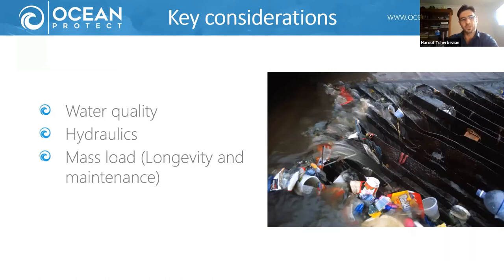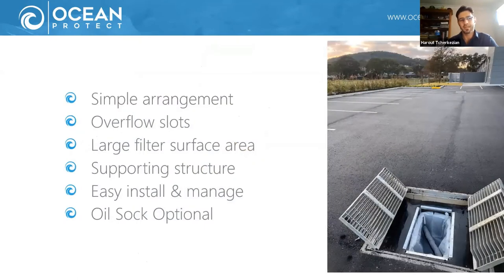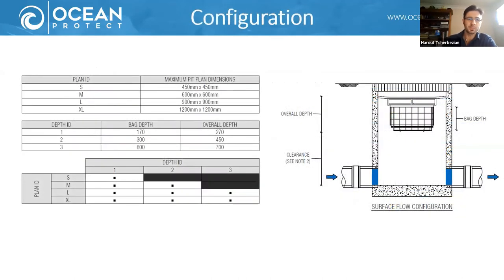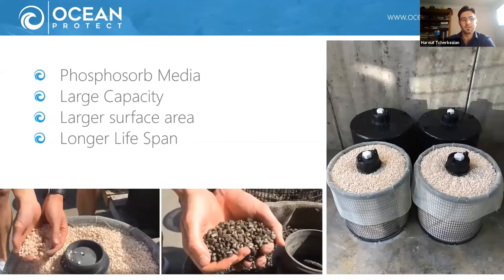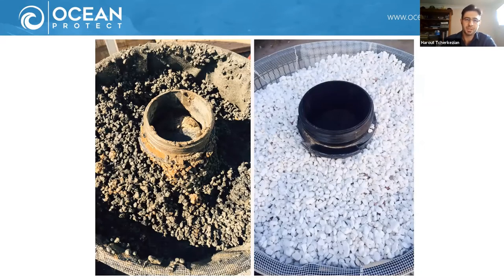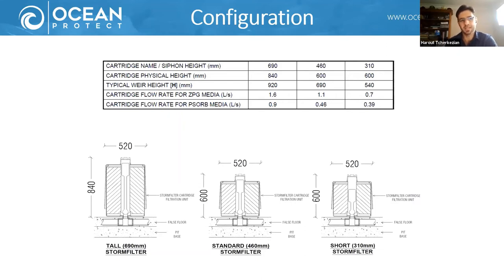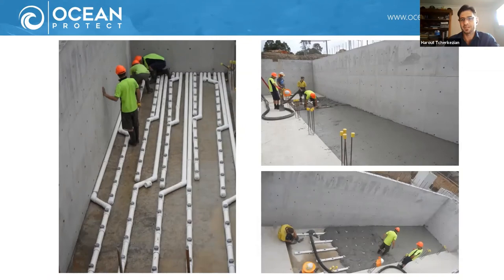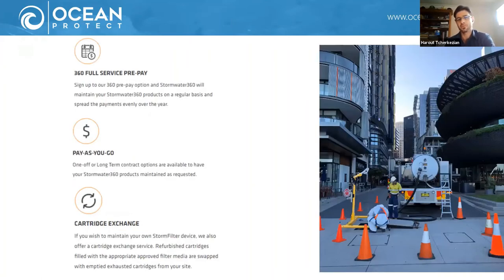Best practice design & management for the OceanGuard and StormFilter treatment train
The combination of Ocean Protect’s OceanGuard and StormFilter technologies are one of the most commonly applied proprietary ‘stormwater treatment trains’ in Australia. This webinar (held on 14 October 2020) provides an overview of the OceanGuard and StormFilter technologies – their components, performance, and how to appropriately design, install, and manage these assets to ensure their optimal function. The webinar included a short presentation by Ocean Protect’s Harout Tcherkezian, followed by answers to questions from attendees.

This webinar is for general discussion purposes, and the views expressed by presenters and attendees are opinions only. Care has been taken in the preparation of the webinar, however no guarantee, representation or warranty is given or made as to the accuracy or completeness of the information conveyed. Personnel seeking information relevant to their own personal circumstances should seek independent advice as appropriate. To the maximum extent permitted at law, IES Stormwater Pty Ltd and its affiliates, and the presenters and attendees of this webinar, exclude liability for any loss or damage to any party caused by or arising from reliance on its content.